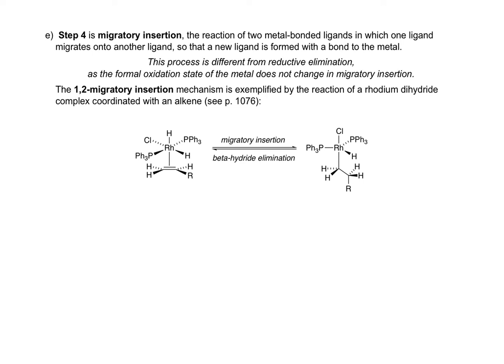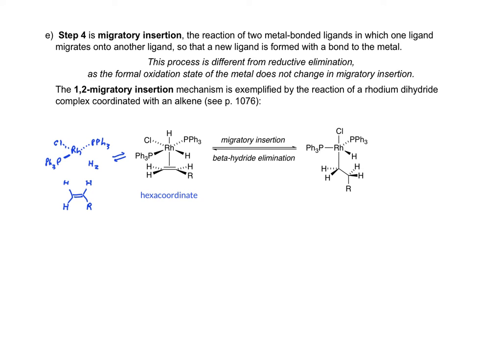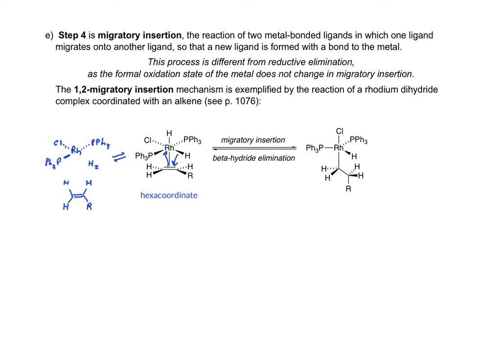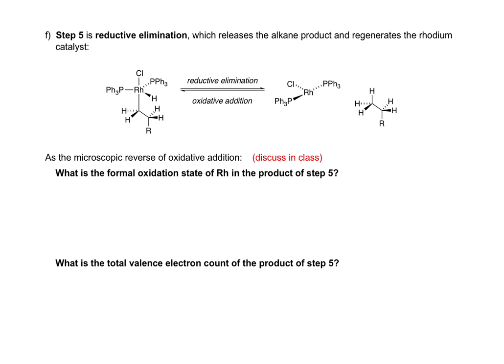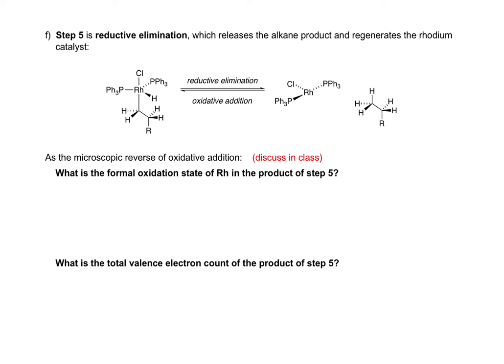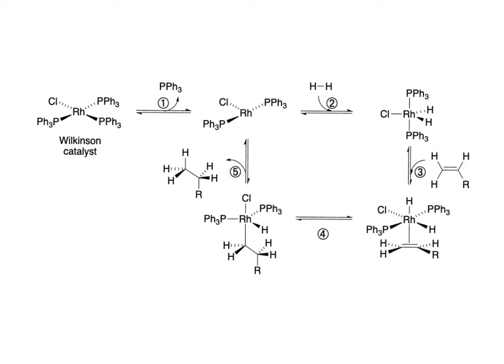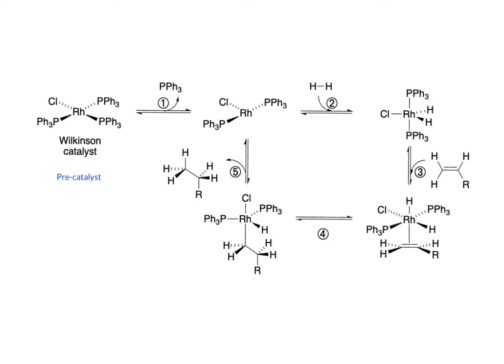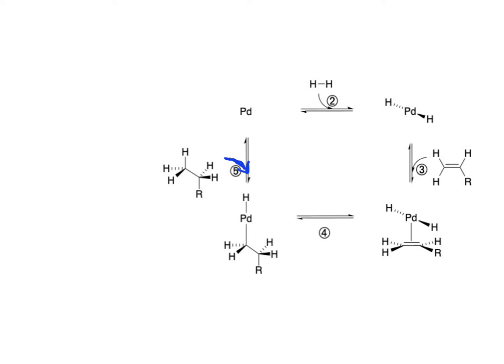Module 5B, 2 catalytic hydrogenation steps 4 5